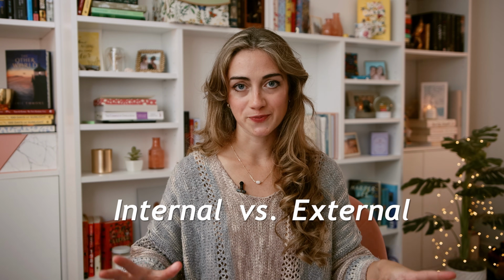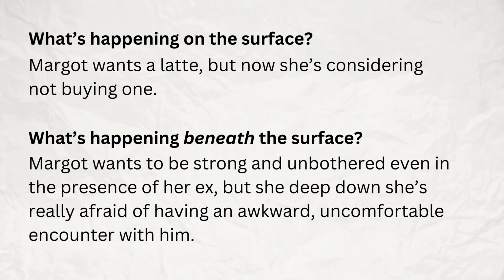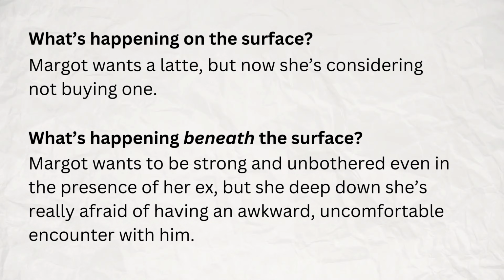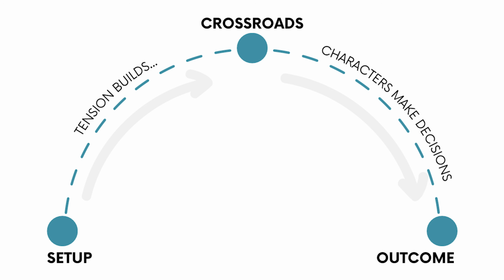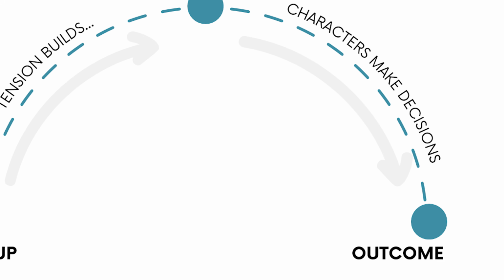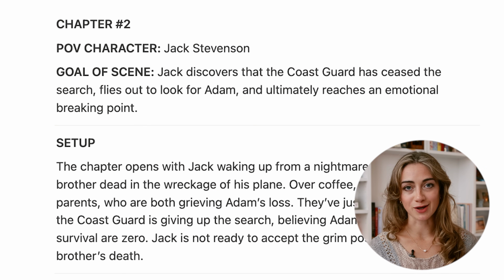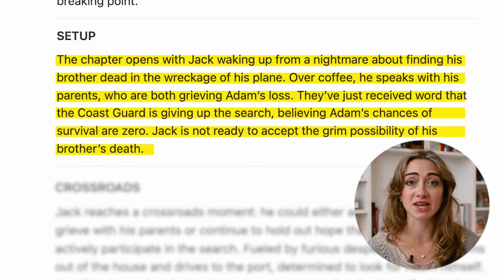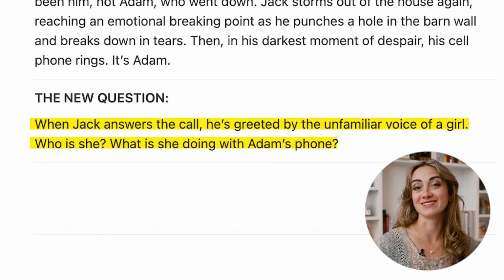How to Make EVERY Scene Interesting (Steal My Template!)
If you’ve ever sat down with a scene and suddenly thought, “Wait… I have NO idea what I’m doing,” you’re not alone. So many writers get halfway through outlining a scene and panic — not because they’re doing it wrong, but because no one ever shows what a GOOD scene outline actually looks like.

That’s why in today’s video, I’m taking you behind the scenes and showing you exactly how I fill out my scene card template using a real example from my novel The Otherworld. You’ll watch over my shoulder as I break down the setup, conflict, turning point, and outcome — and show you how I build tension and move the plot forward before I ever write a single word.

If you want to write stronger scenes, clearer chapters, or a story that actually has momentum… this is the video you’ve been waiting for.

 ✨ TIMESTAMPS ✨
00:00 How to outline a novel with scene cards
01:07 The internal vs external struggle
03:24 Redefining what a “scene” is
04:34 The structure of a good sequence
07:05 Ready to take your scenes to the next level?
09:00 How I fill out my scene card template
12:54 Grab the scene card template
13:31 Sign up for my live training!